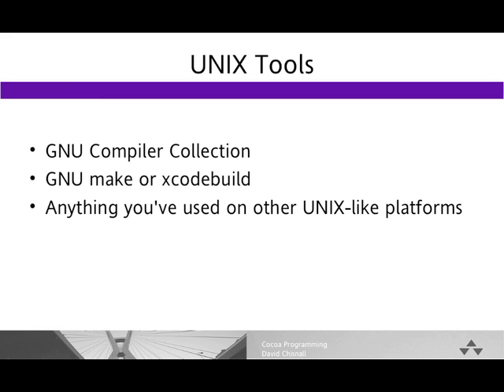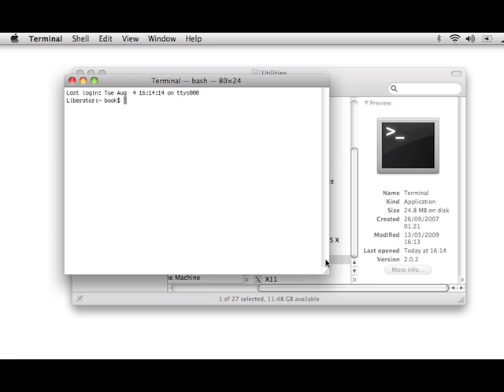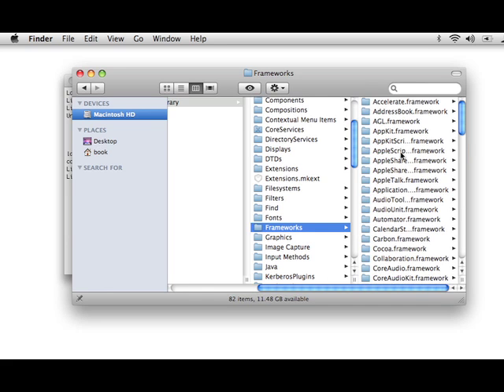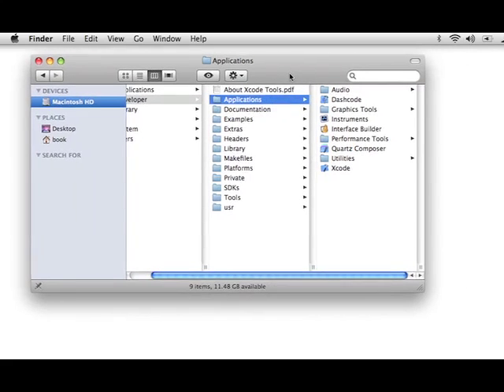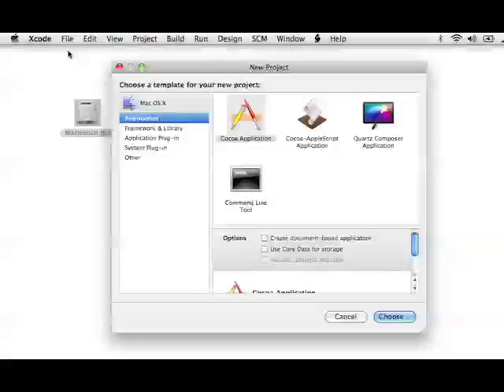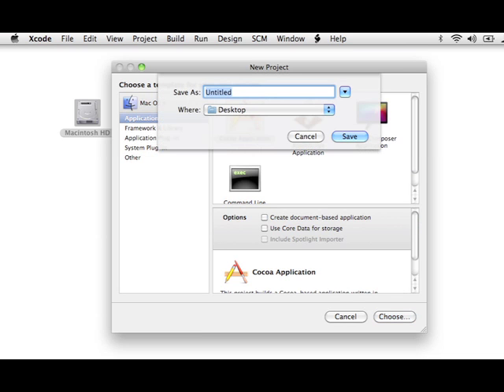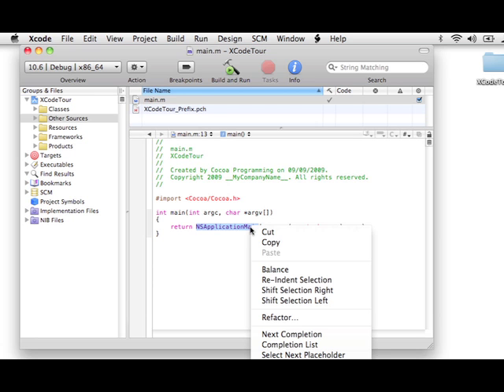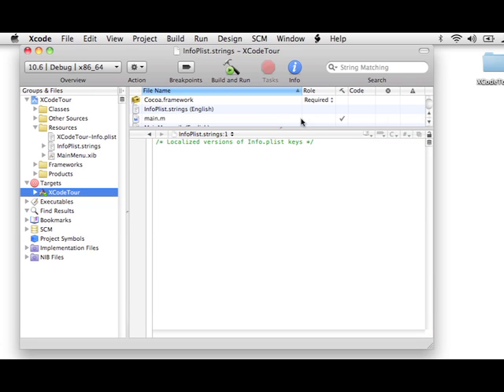Cocoa Programming LiveLessons Video Training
This is a sample video lesson from, Cocoa Programming LiveLessons Video Training, by David Chisnall.

Overview:
Cocoa Programming Fundamentals LiveLessons provides a video guided tour of the powerful and elegant Cocoa APIs and programming tools found on
Mac OS X. Expert author and developer David Chisnall explains how Cocoa's core frameworks and components work, and then demonstrates how to put them to use in designing and developing sophisticated Mac OS X applications.